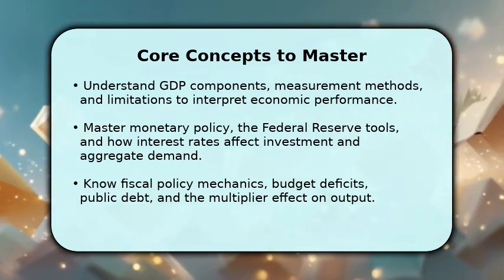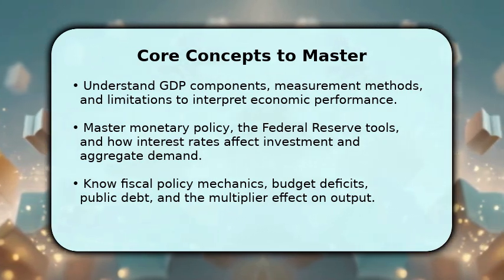How to Study for Ap Macroeconomics (updated)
How to Study for Ap Macroeconomics (updated) | 🔒 Surfshark VPN Deal — Stay private and secure. $1.99/mo + 3 Months Free ▸

Dive into the world of macroeconomics with our updated guide on studying for AP Macroeconomics. Discover effective strategies, key concepts to master and essential resources that will help you excel in your exams.

AP Economics Study Guide, Macroeconomics Exam Prep, Essential Concepts AP Macro, Study Strategies for AP Econ, Understanding GDP and Inflation